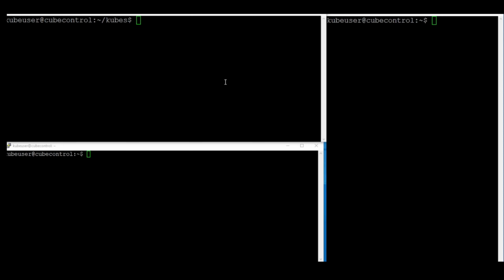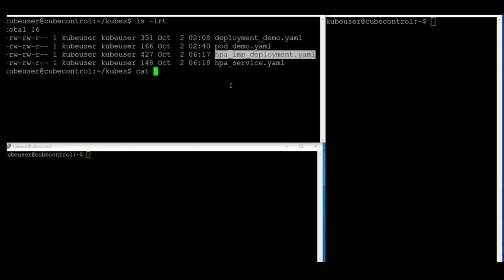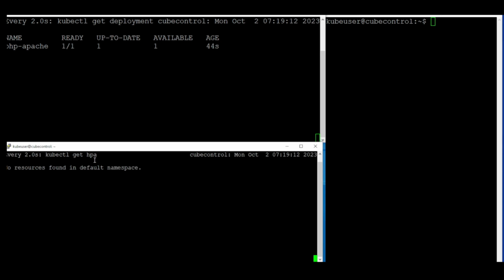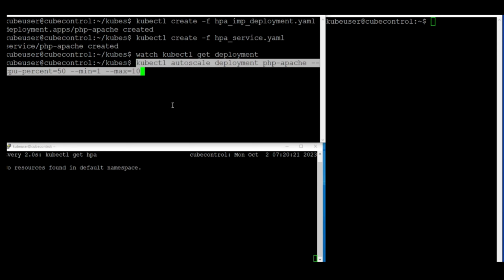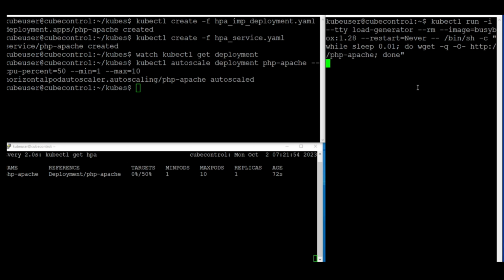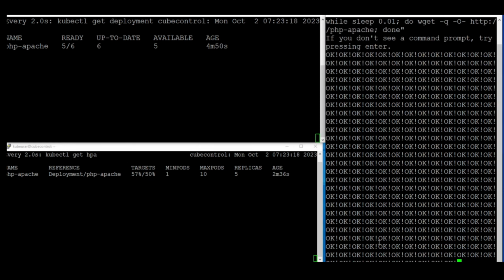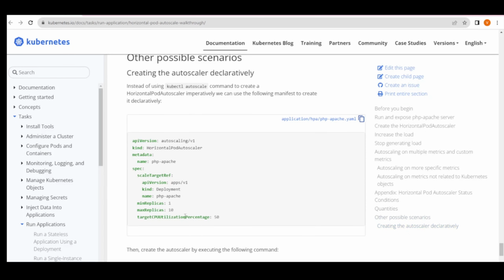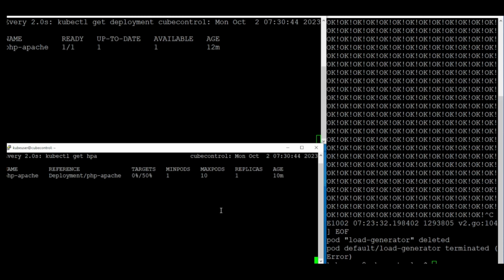How to Auto Scale in Kubernetes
Hello Viewers, In this video, you will learn how to perform Autoscaling using deployment controller.

Commands:
kubectl create -f hpa_imp_deployment.yaml
kubectl create -f hpa_service.yaml
watch kubectl get deployment
kubectl autoscale deployment php-apache --cpu-percent=50 --min=1 --max=10

To increase load:
kubectl run -i --tty load-generator --rm --image=busybox:1.28 --restart=Never -- /bin/sh -c "while sleep 0.01; do wget -q -O done"